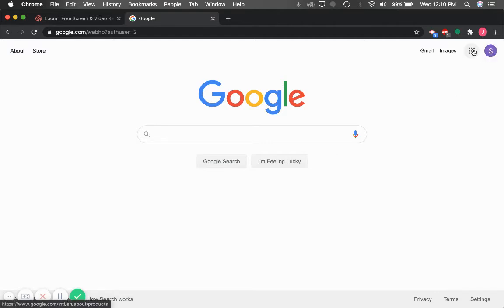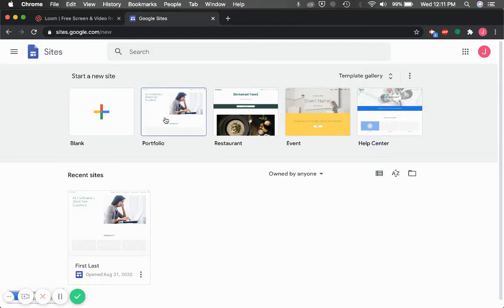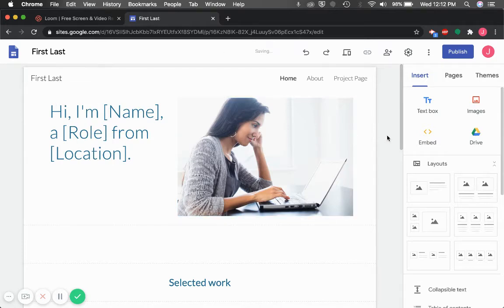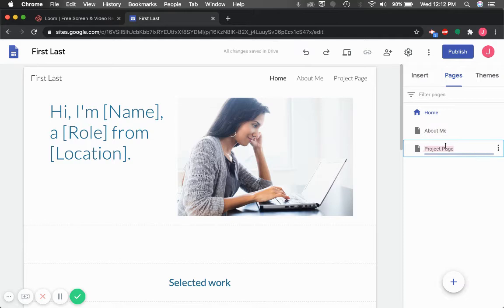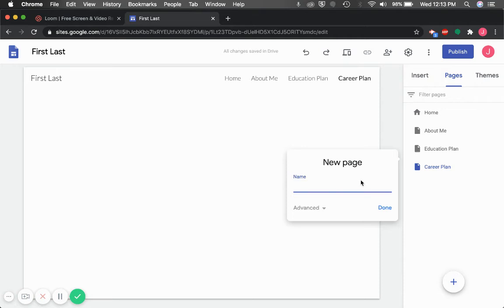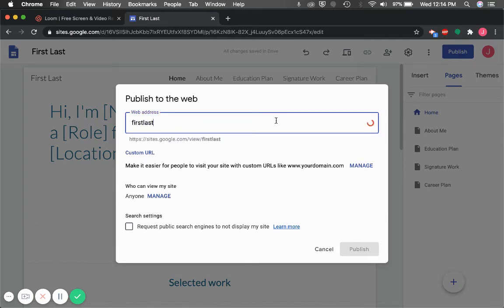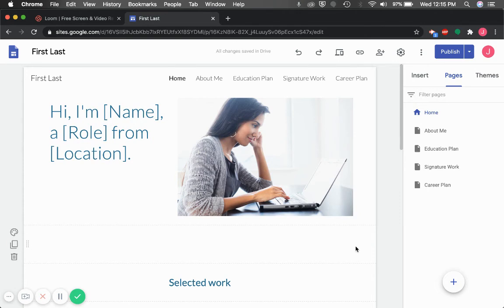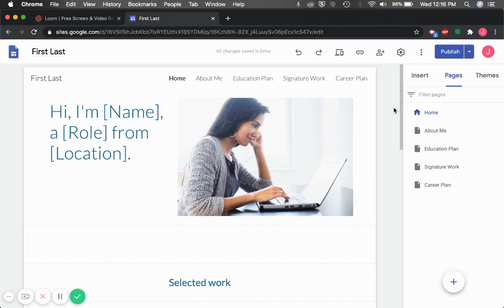DUC Digital Portfolio, "How to create a Google Site"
In this tutorial, learn how to create a Digital Portfolio using Google Site as your technical platform. While any platform will do, please read all privacy agreements. When creating your Google Site, use Chrome as your browser as well as your personal Gmail account for 100% ownership of your student work.

Presenter and Video Creator: Julia Zasso, OT, c/o 2021

All intellectual property rights to Dominican University of California